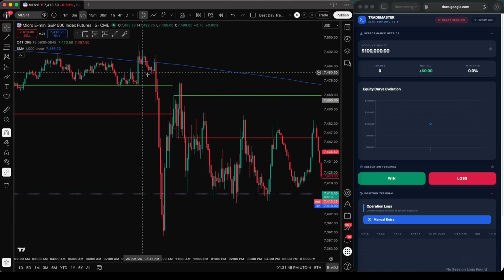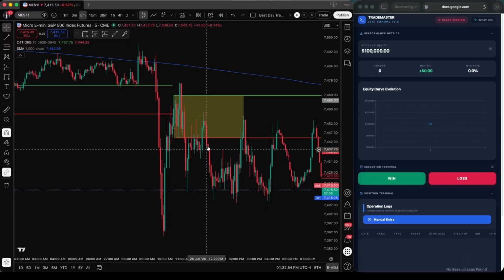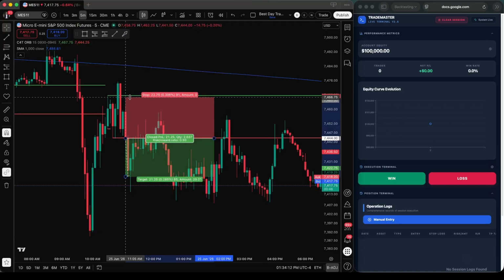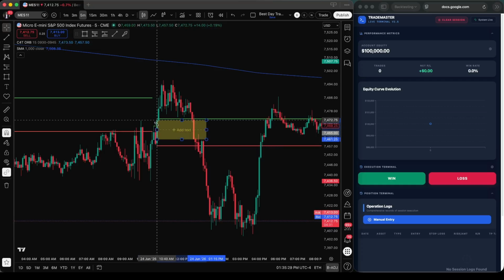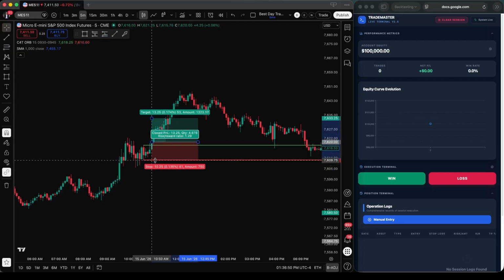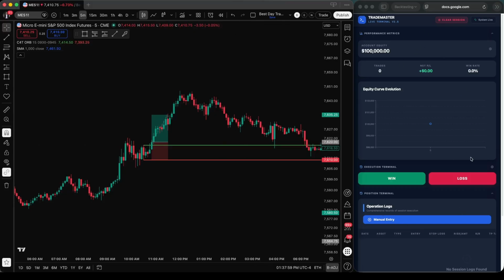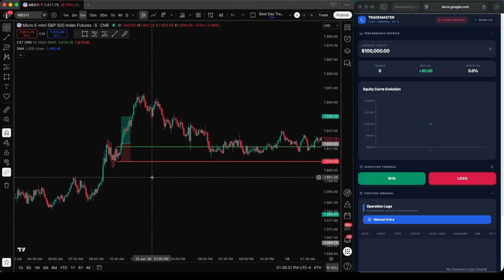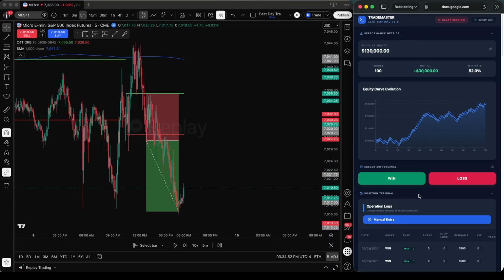I Tested the ORB Strategy Live — Here's My Honest 52% Win Rate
In this video, I take a deep dive into one of the most popular trading setups—the Opening Range Breakout (ORB) strategy. But I’m not just showing you the basics; I’m putting a custom twist on it and testing it live for 100 trades to see if it actually holds up.

What’s inside:

The Strategy: I'm shifting the traditional 9:30 AM range to the 10:00 AM – 10:45 AM window.
The Filter: See how I use a 1000-period Simple Moving Average (SMA) to filter out bad trades and stay on the right side of the trend.
The Results: I share the full breakdown of the 100-trade test, including the drawdown periods and the final 52% win rate.
Key Settings:

Timeframe: 5-Minute
Assets: S&P 500, NASDAQ, and Gold
Risk/Reward: 1:1.5
Whether you're a manual trader or looking into automation, this test shows the reality of trading the ORB strategy over a large sample size.

📅 Code4Traders Strategy Series:
🔴 MONDAY: 100-trade manual backtest → (this video)
🟢 FRIDAY: NinjaTrader code version → (when released)

Want the tools? Check out the indicator I created for this test in my:

It took an eternity to finish these 100 live tests, and your support makes it all worth it.

00:00 – Results Preview & Intro
00:46 – What is the Opening Range Breakout (ORB)?
01:24 – My Custom ORB Twist: The 10:00 AM Range
01:53 – Using the 1000 SMA as a Trend Filter
02:52 – Short Trade Example & Stop Loss Placement
05:20 – Long Trade Example & Setup
06:12 – Trade Timing Rules: Avoiding the 3:00 PM Move
06:40 – Backtesting Methodology & Tool Setup
07:15 – Recommended Settings: Timeframe & Assets
09:15 – Final Results: 100 Trade Test Analysis